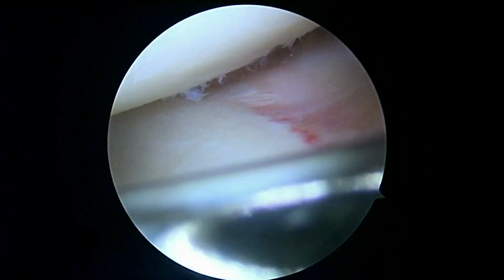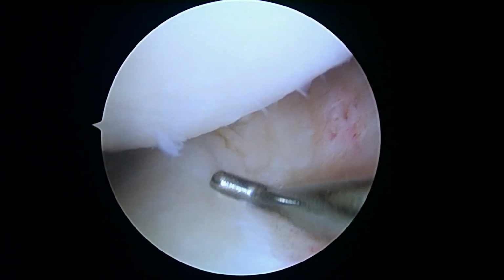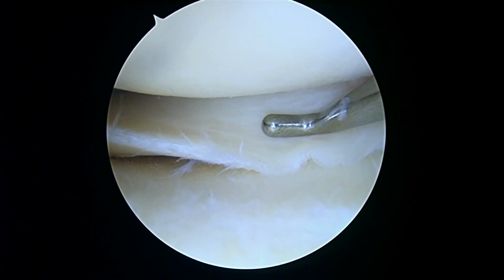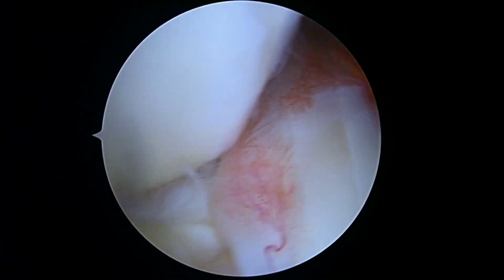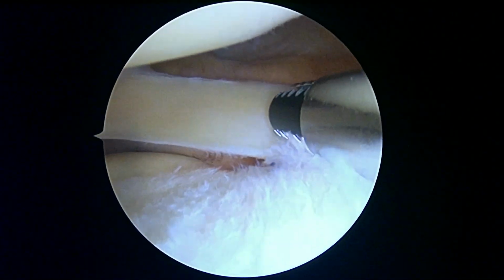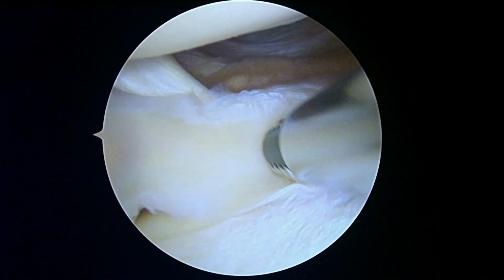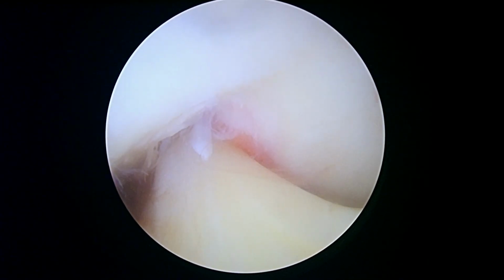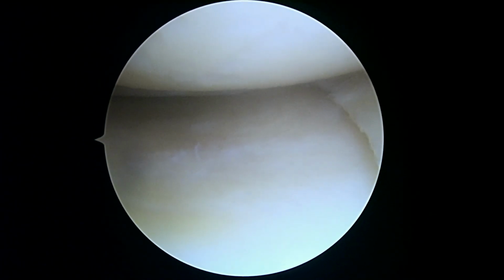R knee arthroscopy for meniscal tear 7 27 23 JS